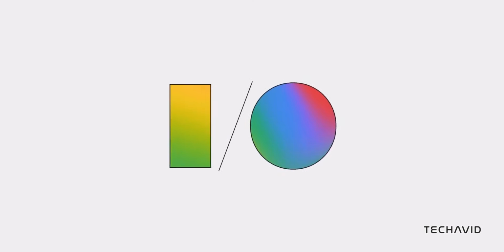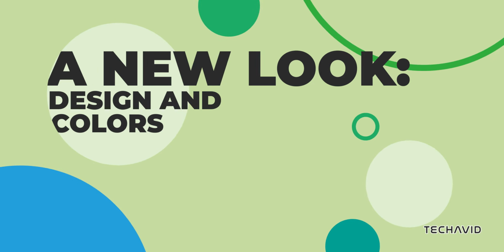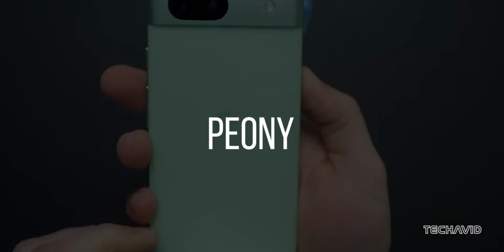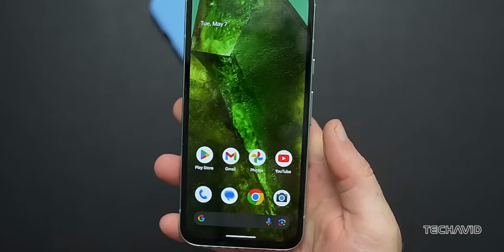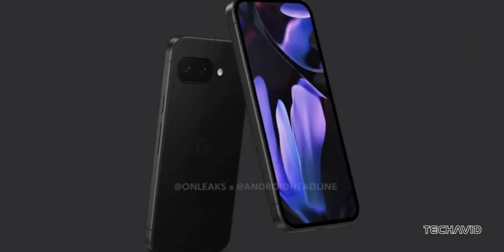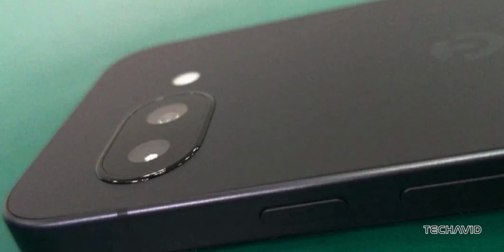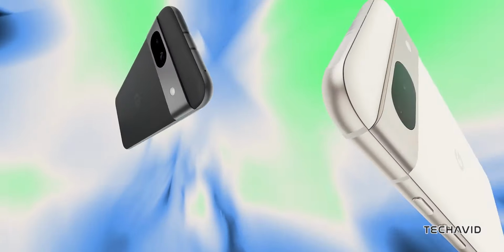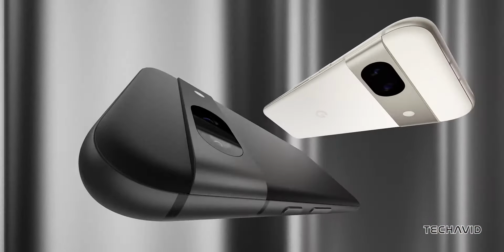Google Pixel 9a: From Release Date to Specs!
The Google Pixel 9a is shaping up to be the ultimate budget-friendly smartphone for 2025! From a bold new design and upgraded cameras to powerful hardware and a bigger battery, this phone has a lot to offer. In this video, we dive into all the exciting leaks, from the rumored March release date to the expected specs and price. Google Pixel 9a release date to specs.

5 Questions Covered in the video:
    When is the Pixel 9a expected to launch?
    What design changes can we expect from the Pixel 9a?
    How does the Pixel 9a’s display and hardware compare to its predecessor?
    What camera upgrades are coming to the Pixel 9a?
    Will the Pixel 9a stick to an affordable price?